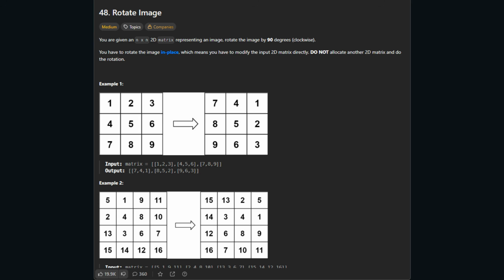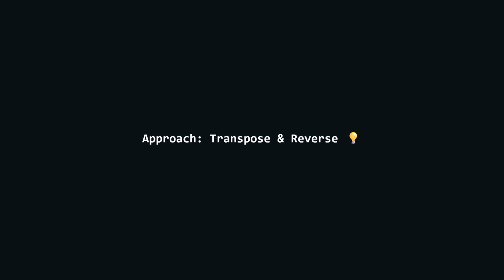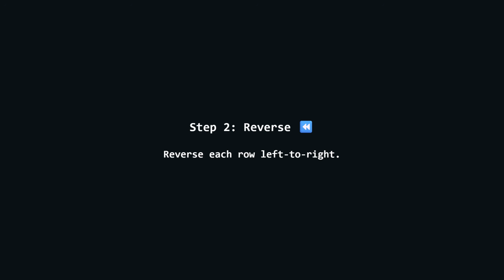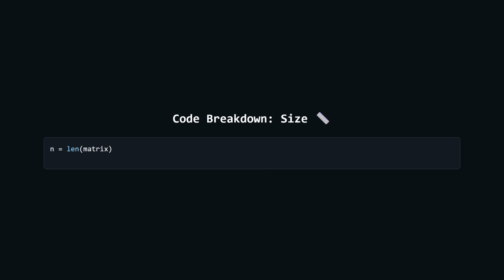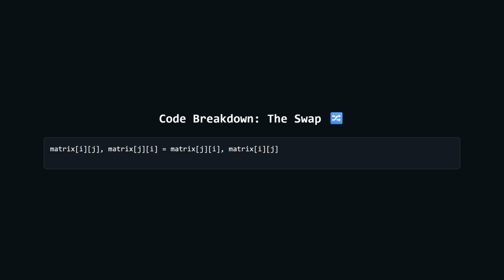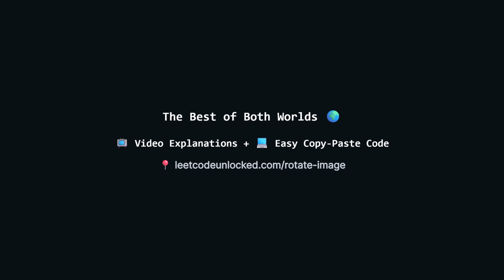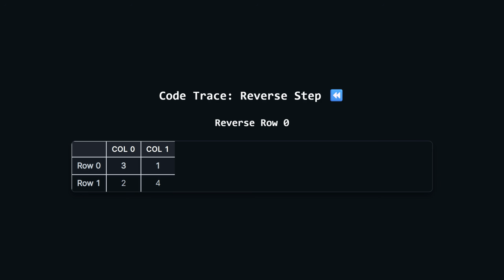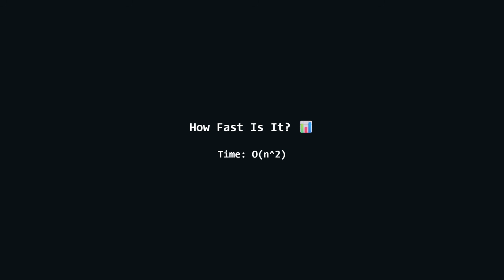48. Rotate Image | Leetcode Daily - Python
Master the classic LeetCode 48 Rotate Image problem with this quick and clear explanation! In this video, we break down the optimal in-place matrix rotation algorithm using a simple two-step math trick: transpose and reverse. Learn how to rotate a 2D grid 90 degrees clockwise without using extra memory, achieving O(1) space and O(n^2) time complexity. Whether you are prepping for a technical coding interview or just brushing up on your array and matrix manipulation skills, this guide provides an easy-to-follow visual dry run and full code solutions in Python, Java, C++, and JavaScript.